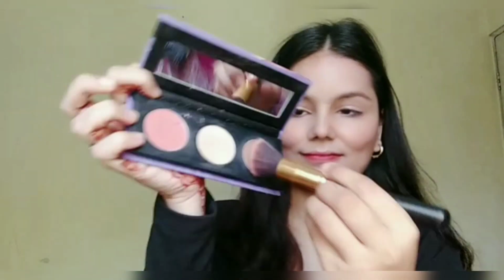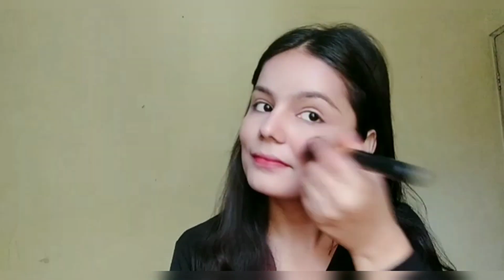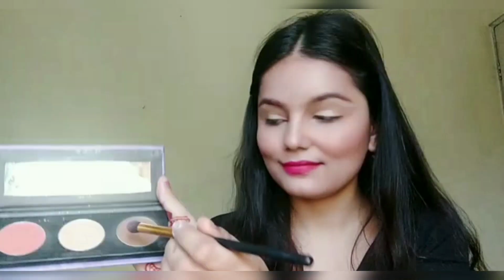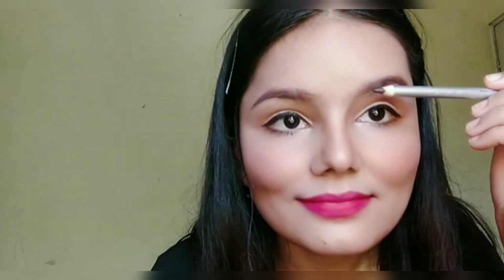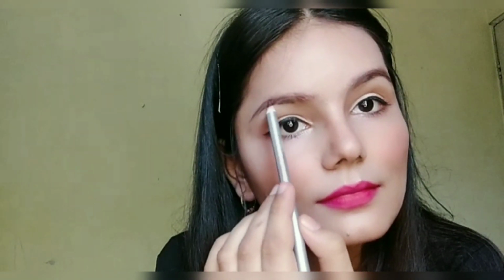5 Minute Makeup Challenge😨😮 || Kritika Upadhyay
i hope you all are enjoying watching this video ..
this video is just for fun